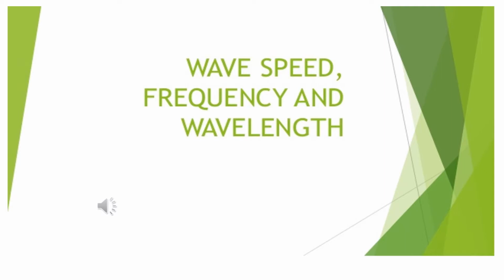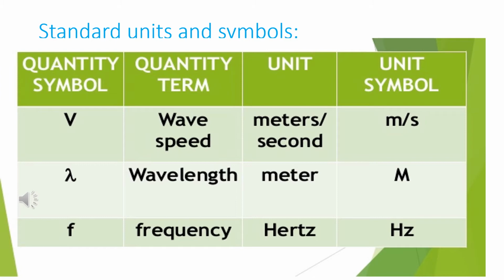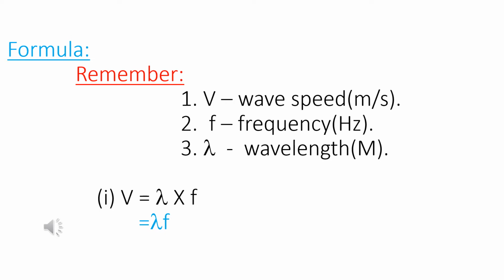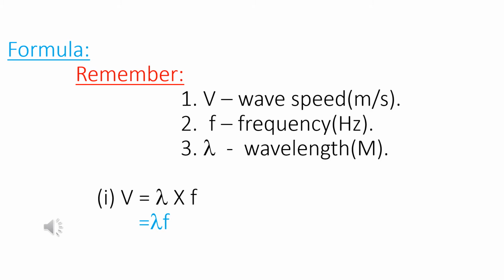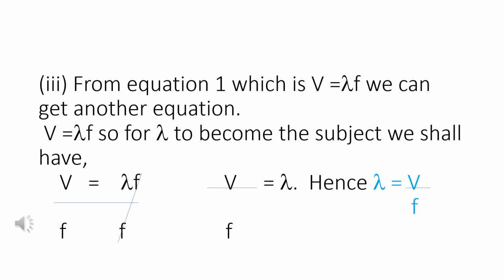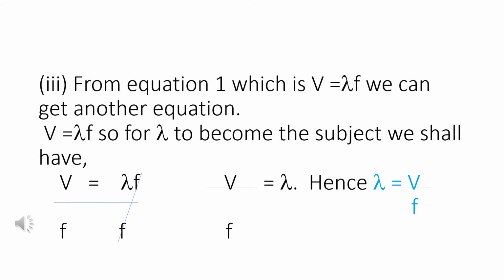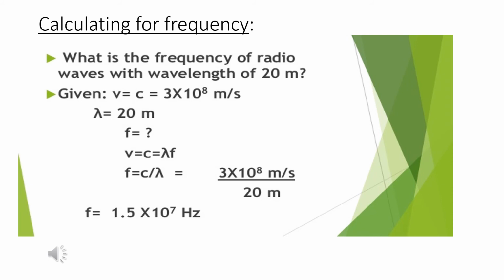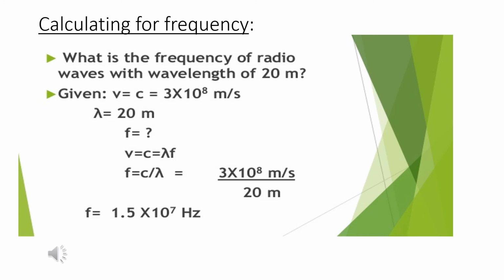M3 MEP SCIENCE | Lesson 2 | Waves | T. Ben